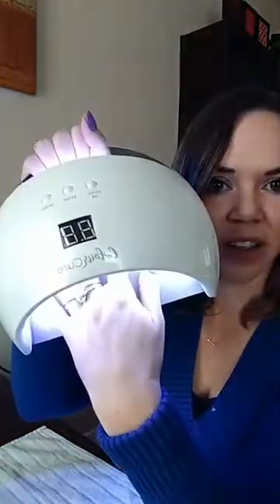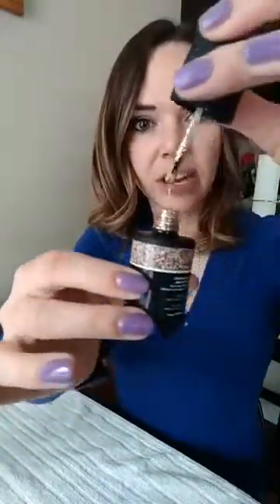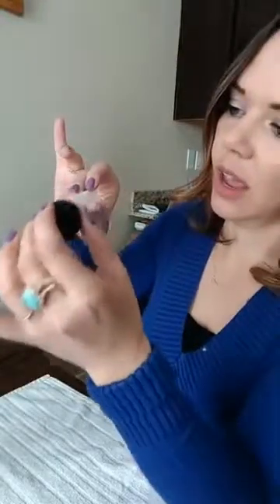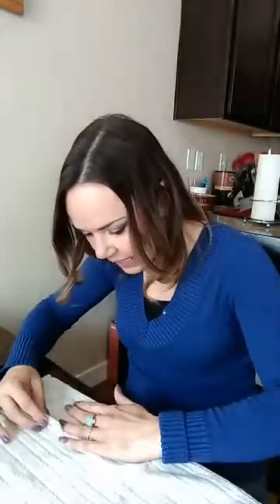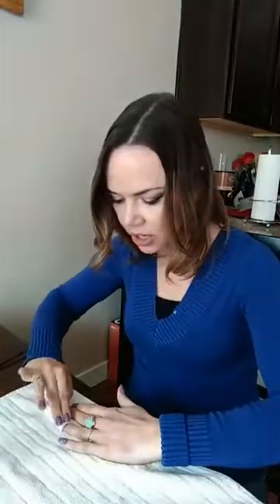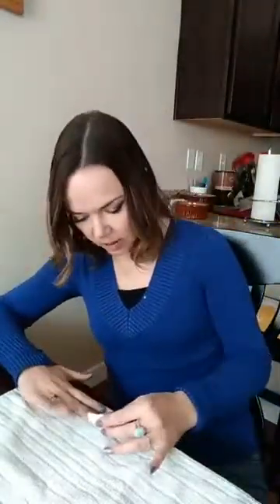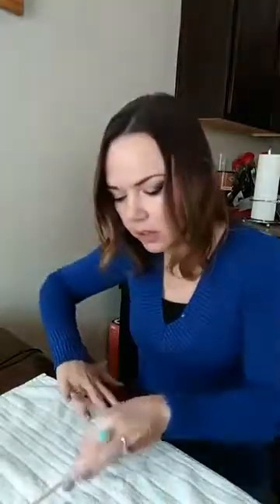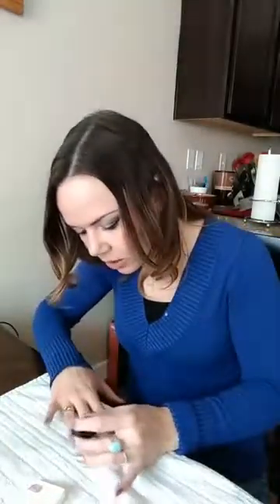Easy Sponge Method for Sparkle Gels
Get the beautiful coverage you want from your sparkle gels with this super simple sponge method!